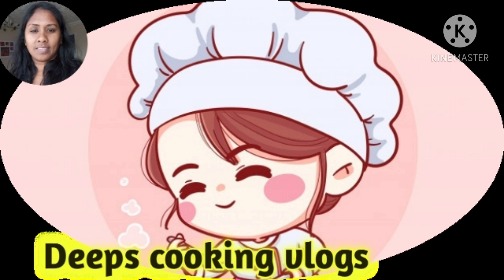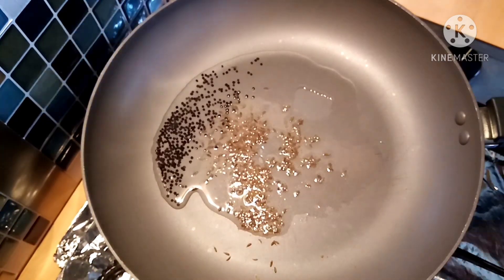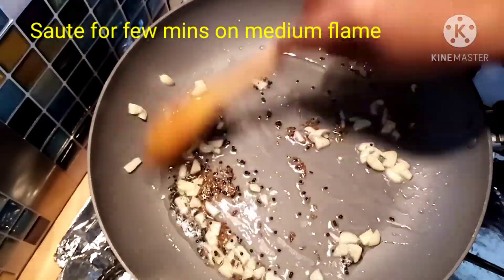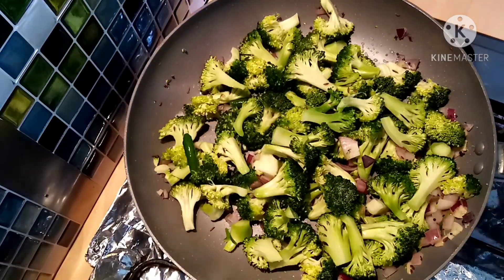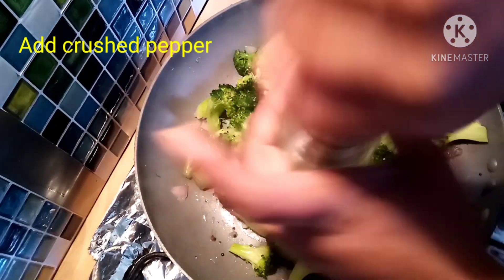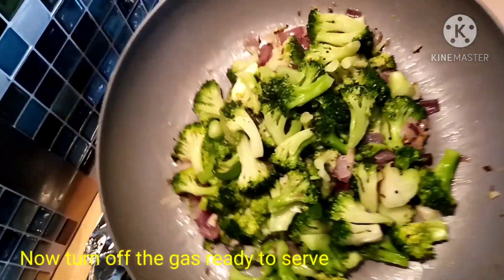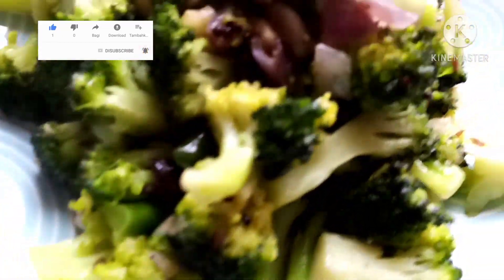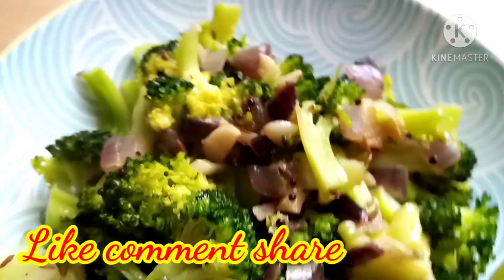Broccoli Fry | Broccoli Recipe in Tamil | How to Cook Broccoli Stirfry | Weightloss Recipe Broccoli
How to make brocoli fry

Broccoli has a reputation as a super food. It is low in calories but contains a wealth of nutrients and antioxidants that support many aspects of human health. Please do try this awesome broccoli recipe. Send me your valuable feedback.

Deeps cooking vlogs channel is about a variety of delicious homemade food of recipes of various dishes from around the world.

Deeps